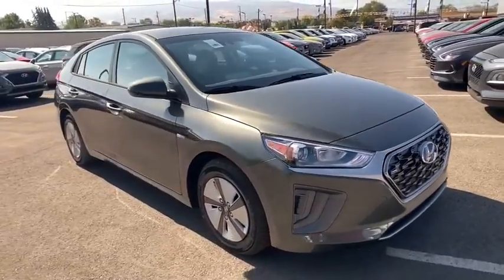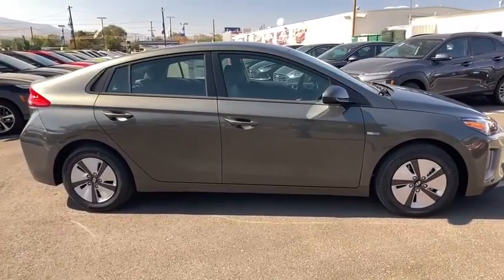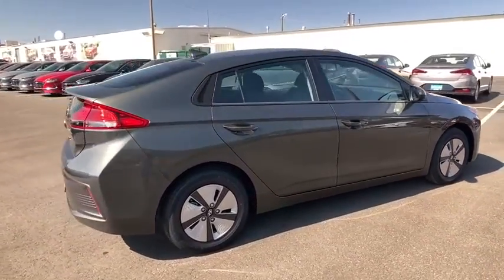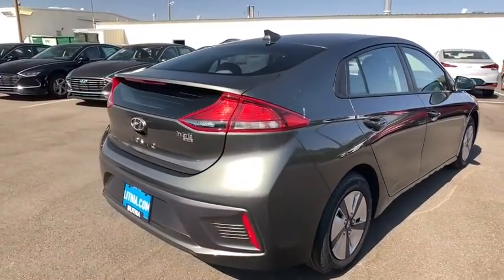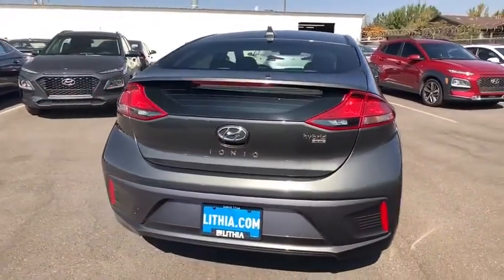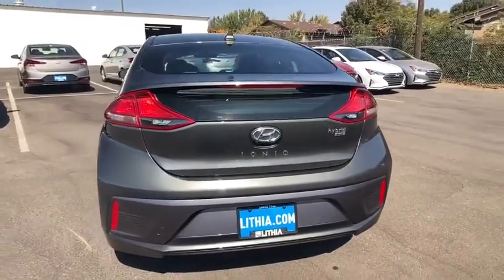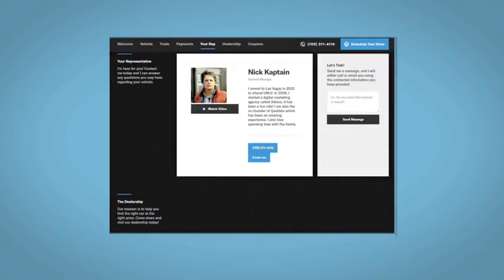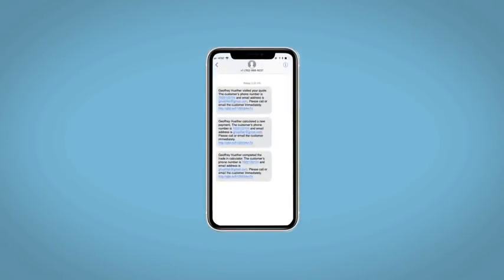2020 Hyundai IONIQ_Hybrid Reno, Carson City, Northern Nevada, Sacramento, Roseville, NV LU232469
AMAZON GRAY New 2020 Hyundai IONIQ_Hybrid available in Reno, Nevada at Lithia Hyundai of Reno. Servicing the Carson City, Northern Nevada, Sacramento, Roseville, NV area
2020 Hyundai IONIQ_Hybrid Blue Hatchback - Stock#: LU232469 - VIN#: KMHC65LC5LU232469

EPA 59 MPG Hwy/57 MPG City! Blue trim AMAZON GRAY exterior and BLACK interior. Smart Device Integration Apple CarPlay Lane Keeping Assist Dual Zone A/C Back-Up Camera Alloy Wheels OPTION GROUP 01 Hybrid Bluetooth SEE MORE! KEY FEATURES INCLUDE: Back-Up Camera Hybrid iPod/MP3 Input Bluetooth Aluminum Wheels Keyless Start Dual Zone A/C Smart Device Integration Apple CarPlay Lane Keeping Assist. Rear Spoiler MP3 Player Keyless Entry Child Safety Locks Steering Wheel Controls. OPTION PACKAGES: OPTION GROUP 01 standard equipment. Hyundai Blue with AMAZON GRAY exterior and BLACK interior features a 4 Cylinder Engine with 139 HP at 5700 RPM*. EXPERTS ARE SAYING: Great Gas Mileage: 59 MPG Hwy. WHY BUY FROM US: Lithia Hyundai of Reno sells new Hyundais certified pre-owned Hyundais and used cars trucks and SUVs! We have excellent finance options as low as 0% on select models in addition to all avilable Hyundai incentives and rebates! We also specialize in second chance financing! We are located in Northern Nevada at 2620 Kietzke Ln. Our hours are Monday-Saturday 8: 30am - 8pm and Sundays 10am - 6pm. 100% customer satifaction is our priority! Price does not include $449 Dealer doc fee taxes and license fees. Price contains all applicable dealer incentives and non-limited factory rebates. You may qualify for additional rebates; see dealer for details.